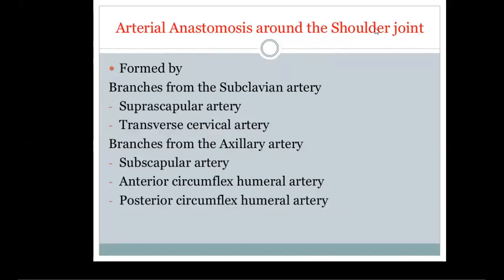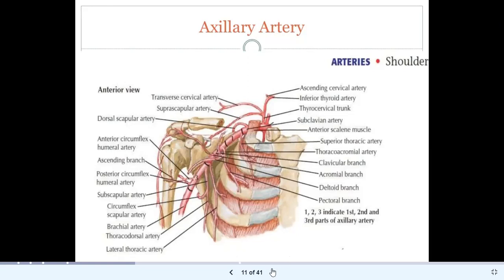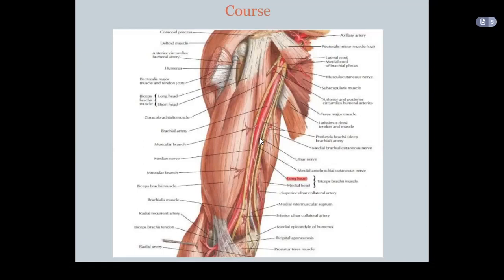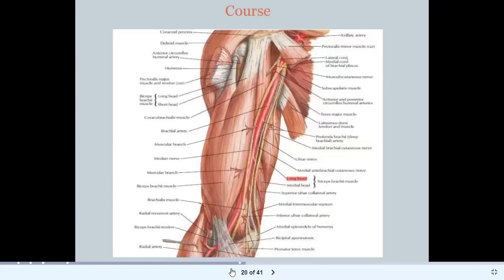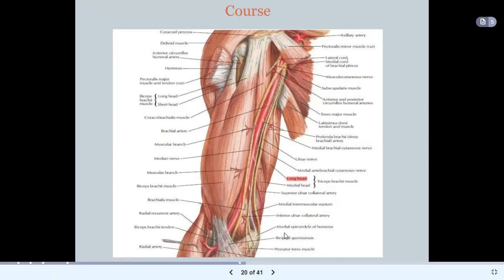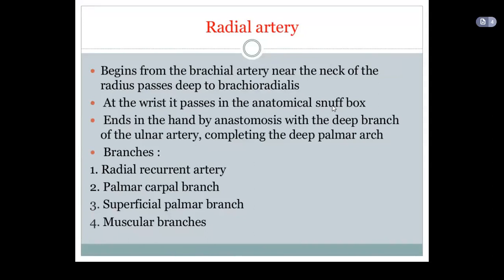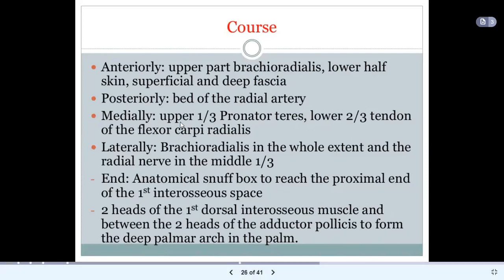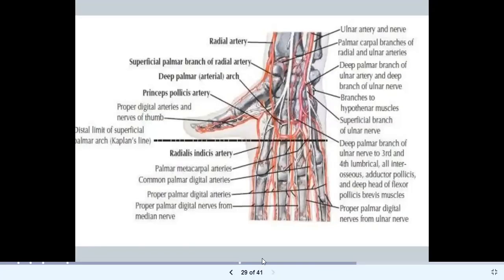BRACHIAL ARTERY ANATOMY